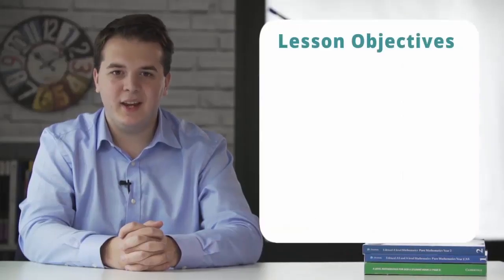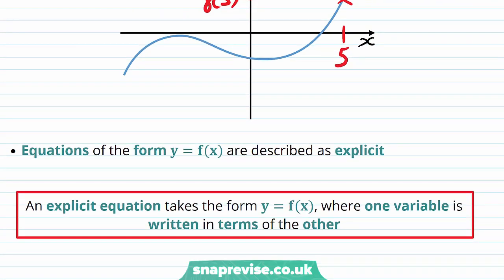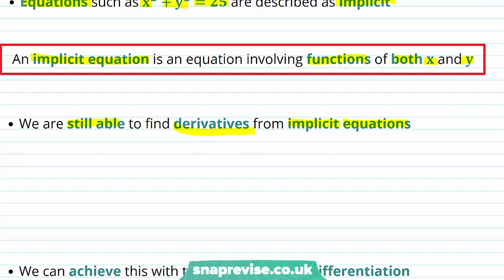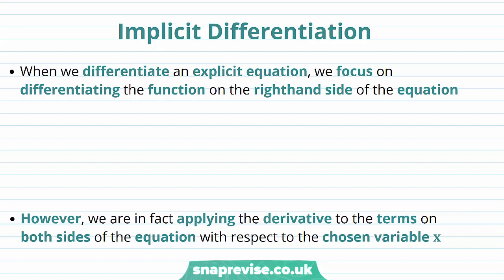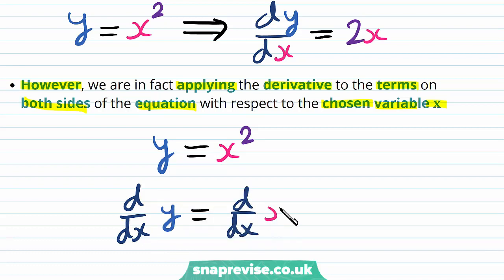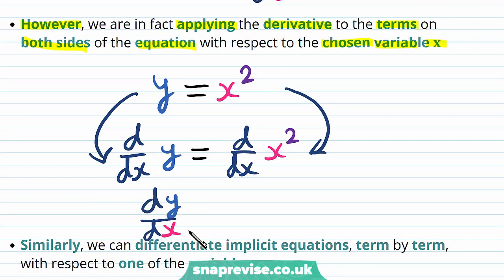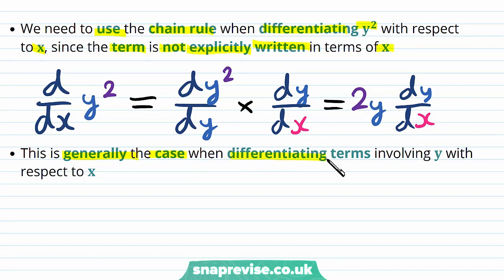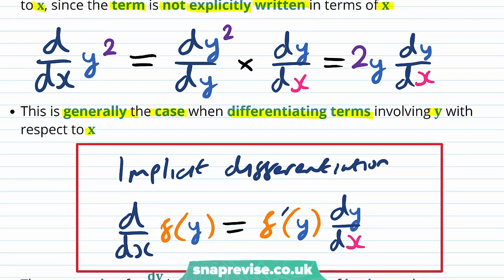Implicit Differentiation | A-level Maths | OCR, AQA, Edexcel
Implicit Differentiation in a Snap!

created by Lewis Croney, Maths expert at SnapRevise.